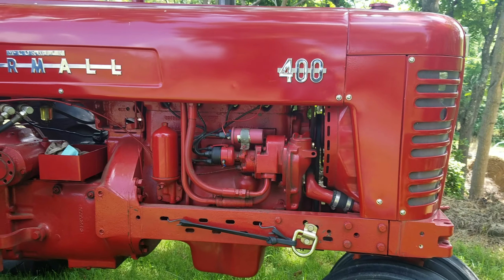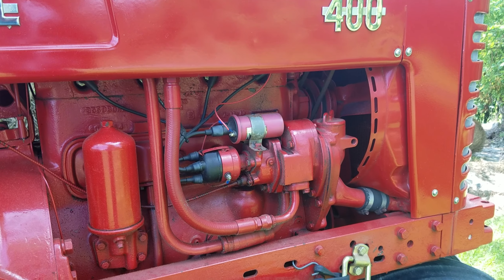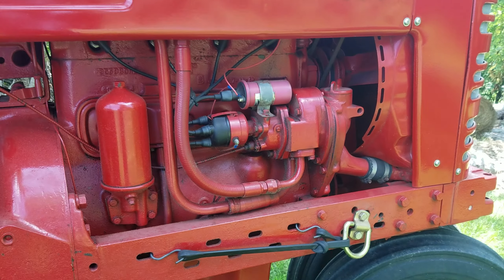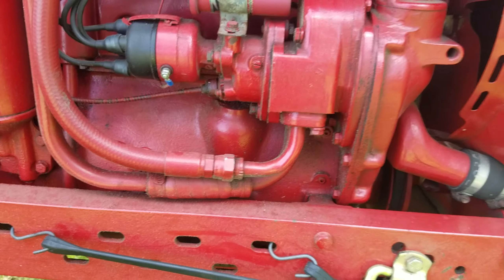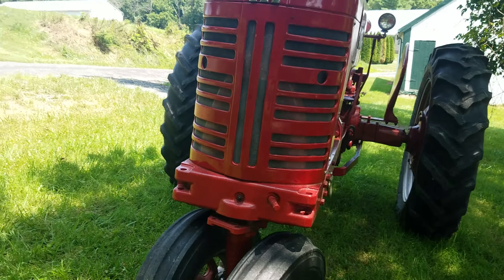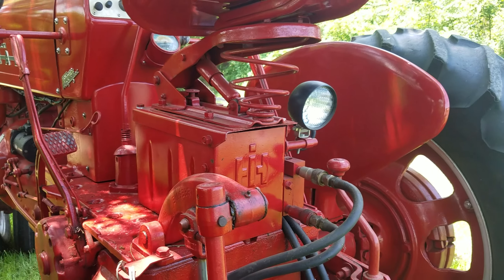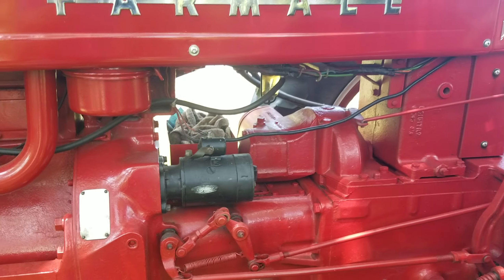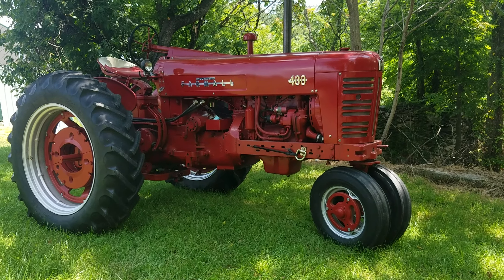Farmall 400 walk around.